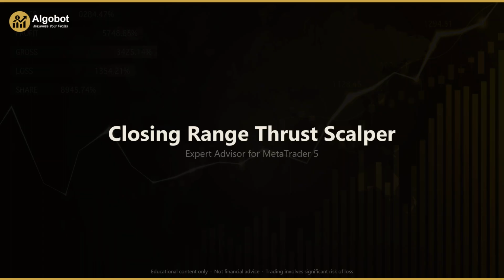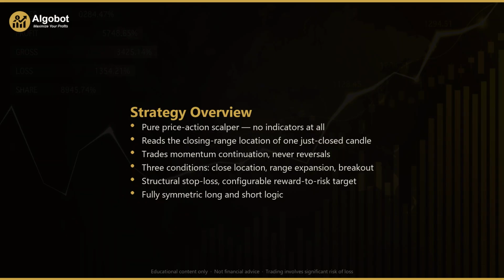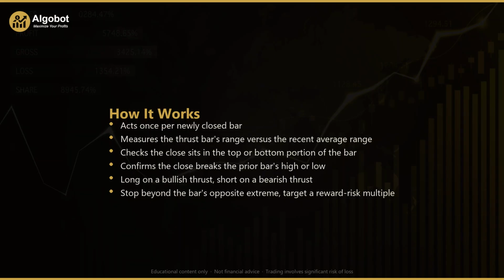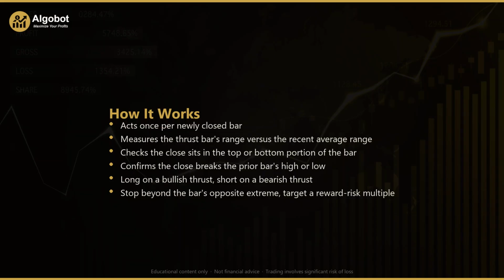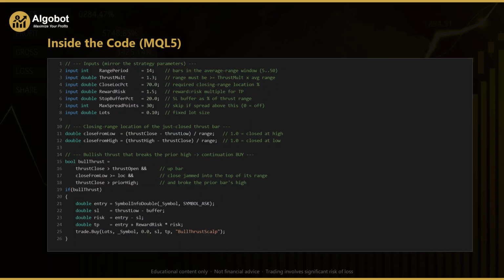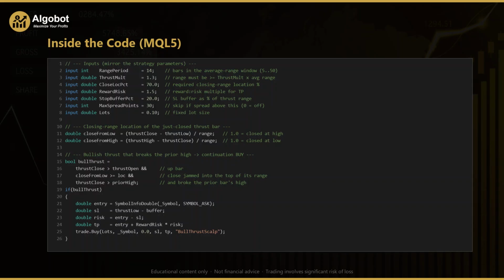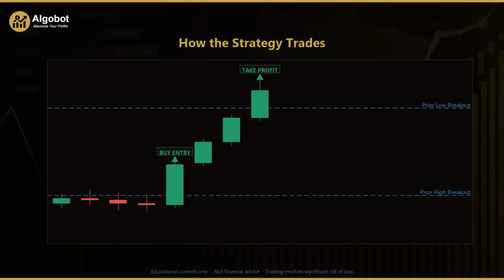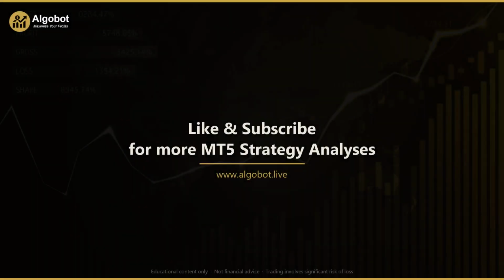Closing Range Thrust Scalper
📊 See how a single bar's closing-range location reveals who won the auction inside a candle — and how this MT5 strategy turns that read into objective rules.

This breakdown walks through the Closing Range Thrust Scalper, a pure price-action system that uses no indicators — only the open, high, low, and close of recent bars. You'll see how it confirms range expansion and a break of local structure before setting its stop and target.

Key parameters:
• CloseLocPct – where in its range the bar must close to count as a thrust
• ThrustMult – how far the bar must expand vs its recent average range
• RewardRisk – the reward-to-risk multiple that sets the take-profit

00:00 Introduction
00:46 Strategy Overview
02:33 How It Works
04:53 Inside the Code (MQL5)
06:34 Logic Chart
08:14 Thank You